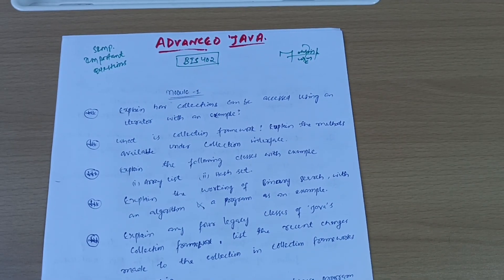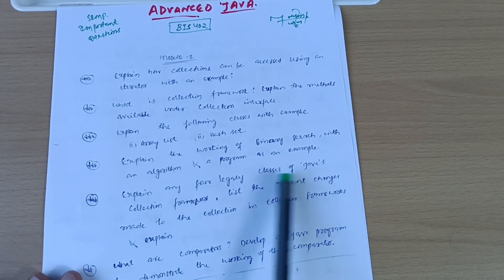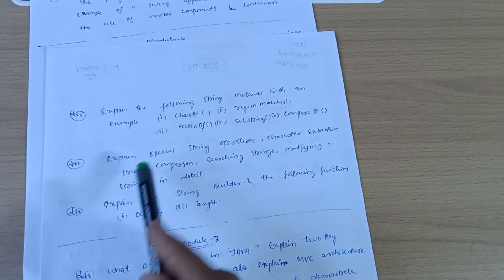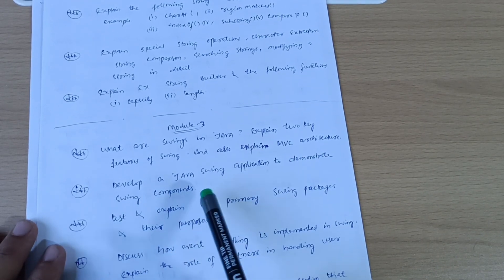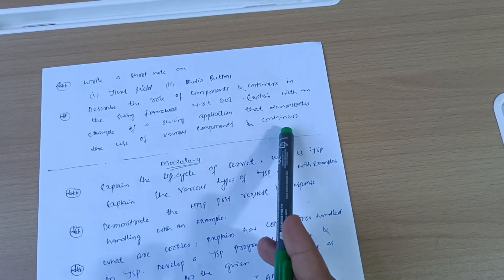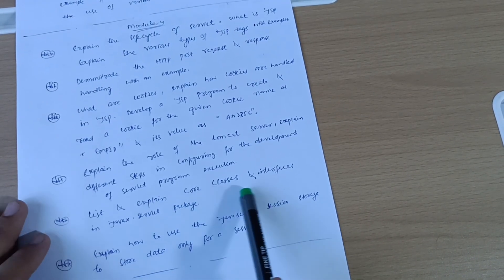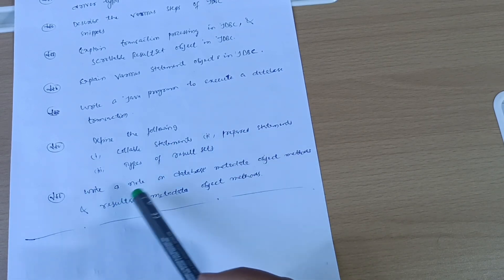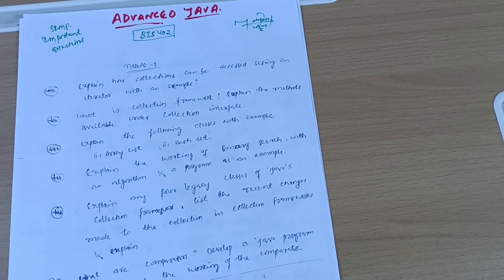Advanced Java Important Questions Vtu |Subject Code:BIS402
YOUR QUERIES,
Advanced Java
Advanced Java Vtu
advanced java vtu
advanced java important questions vtu
advanced java vtu important questions
advanced java passing package vtu
advanced java passing package
bis402
Bis402
BIS402
BIS402 VTU
BIS402 important questions vtu
how to pass advanced java in one night